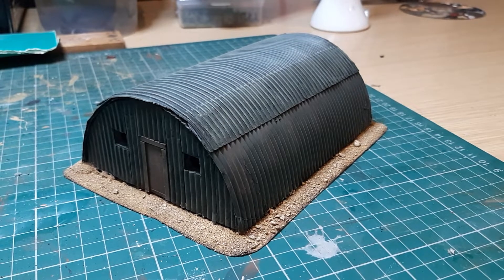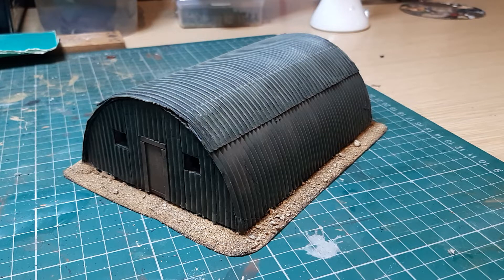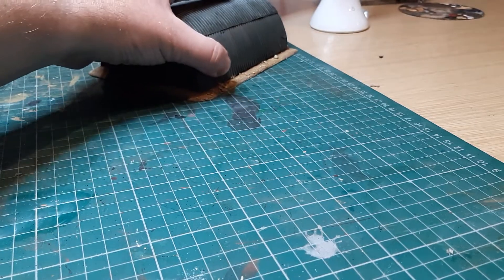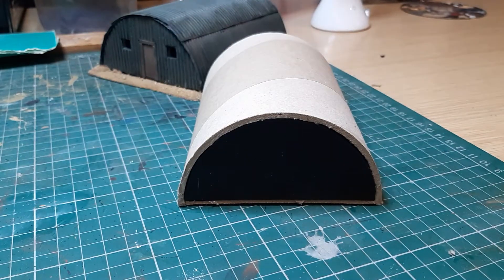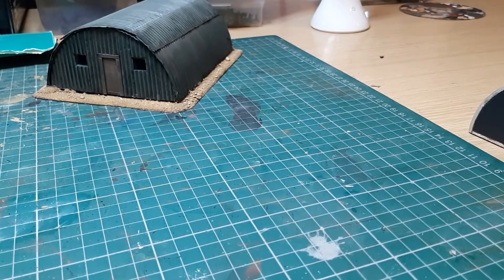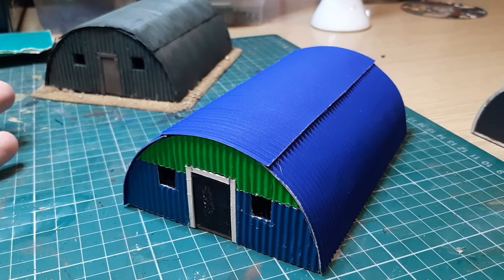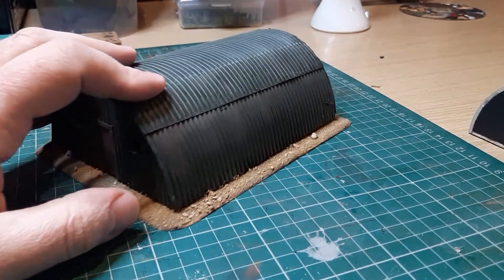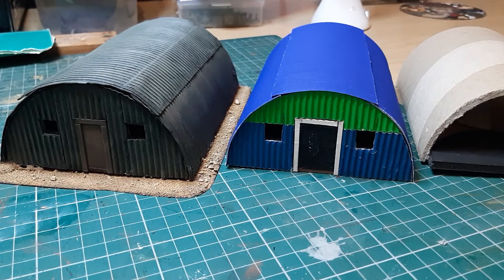How to make a Nissen hut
Tutorial on how I make a Nissen hut for the wargames table super cheap.